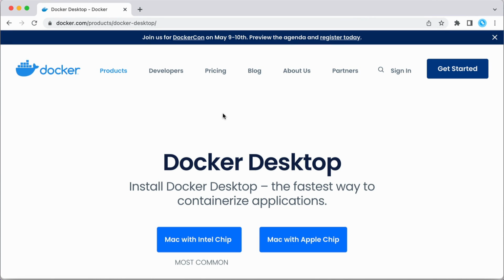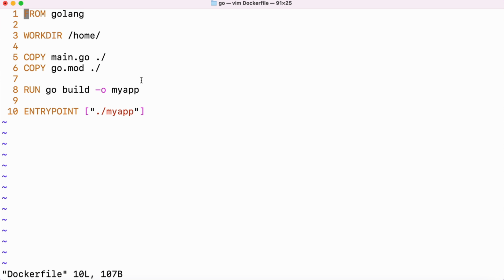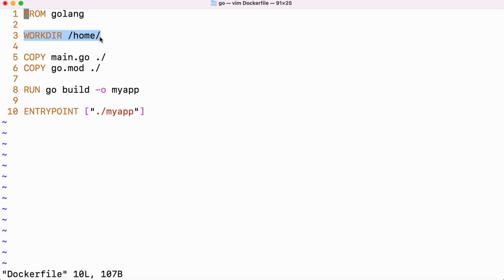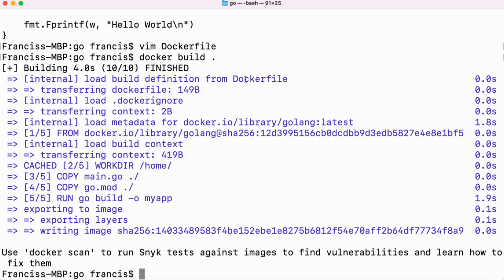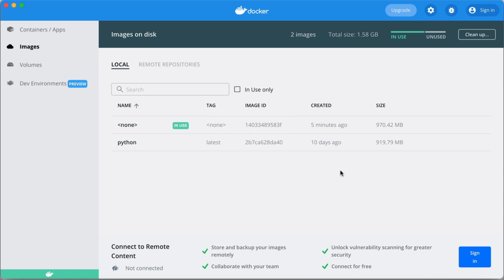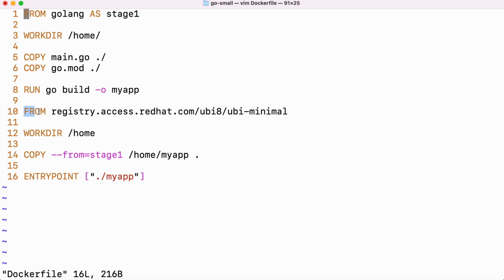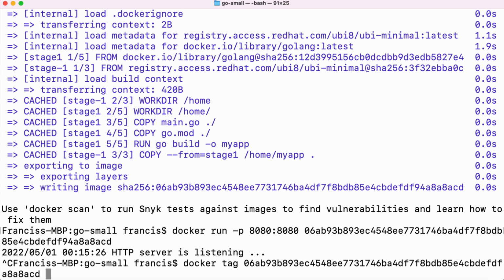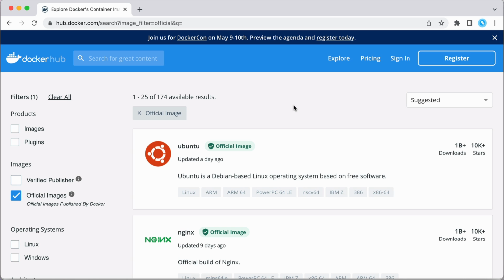Learn DOCKER in 5 MINUTES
In this video we'll be learning as much about Docker as we can in 5 minutes. (Well six actually ...)